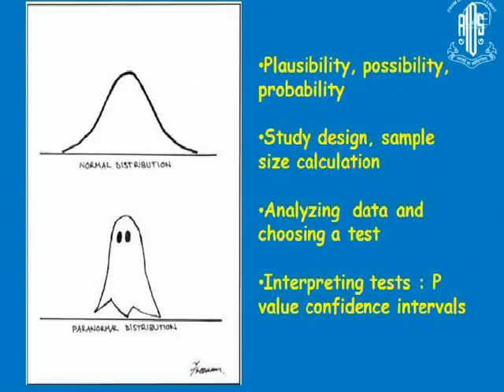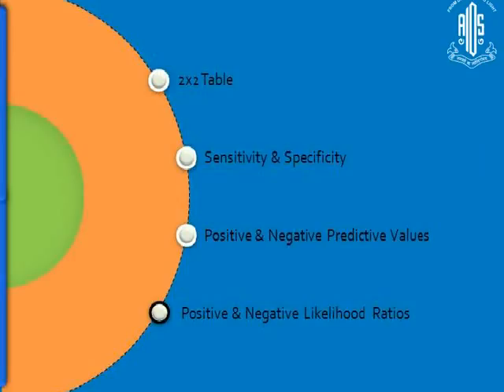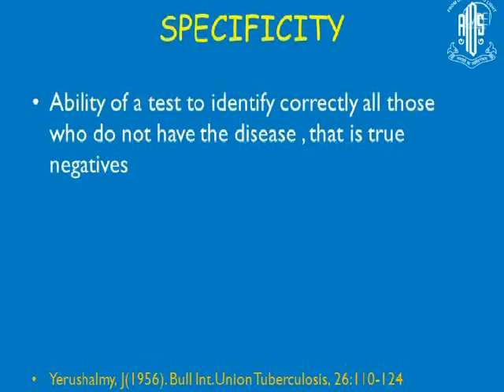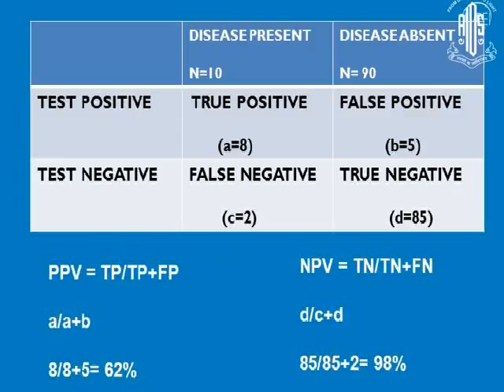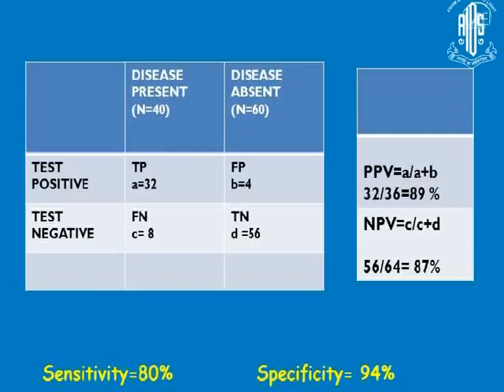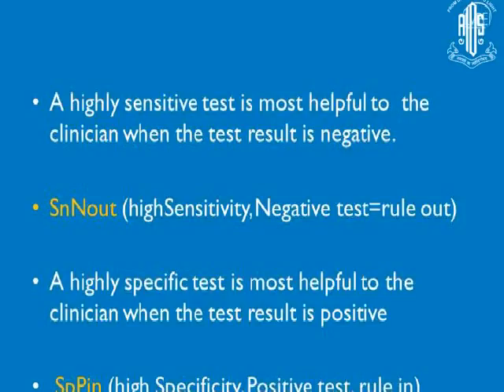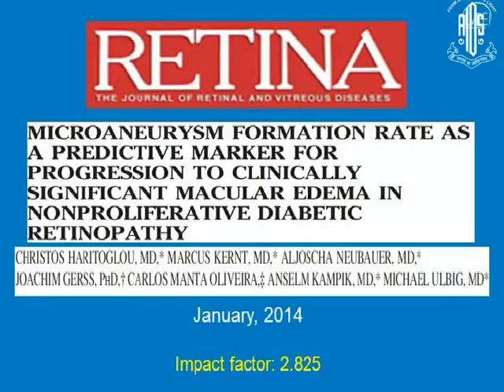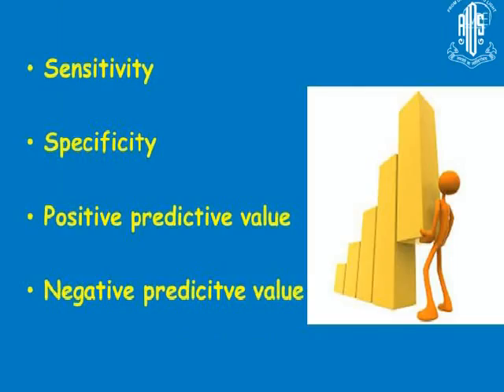Dr Mudit Tyagi